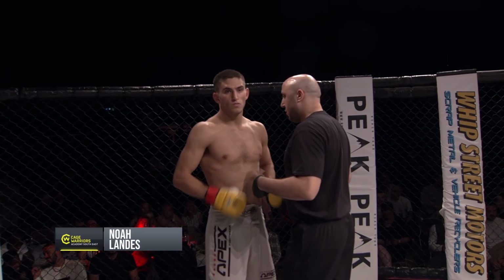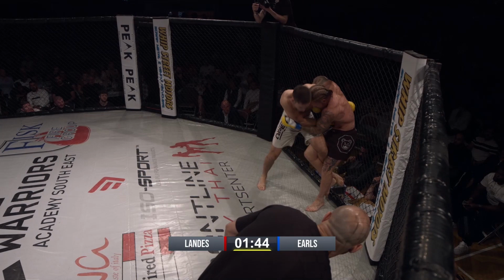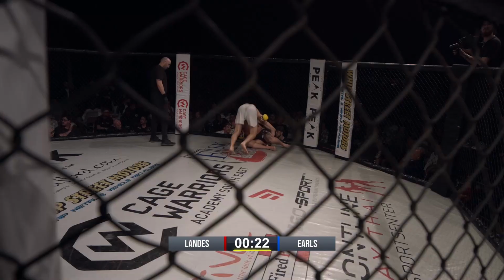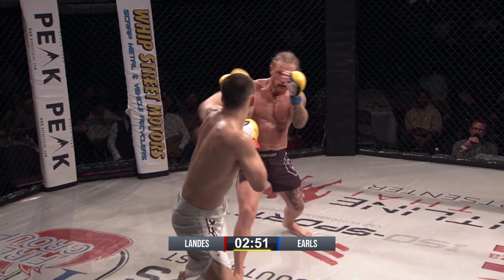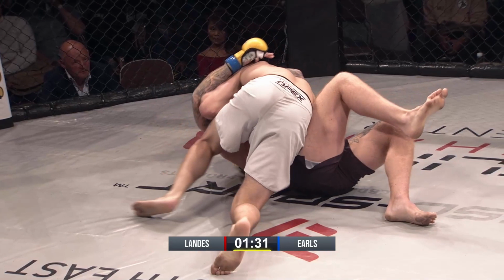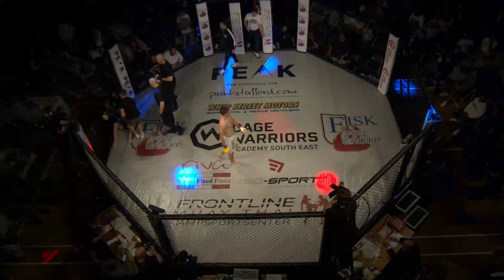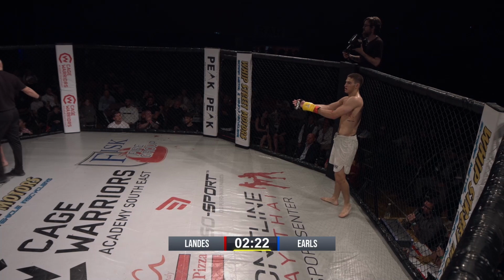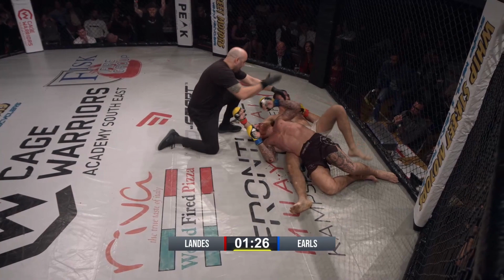Landes vs Earls - 170lbs Amateur MMA Contest - CWSE26 9th October 2021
Landes vs Earls - 170lbs Amateur MMA Contest - CWSE26 9th October 2021, Charter Hall, Colchester, Essex, UK